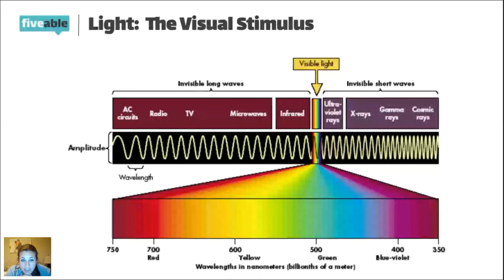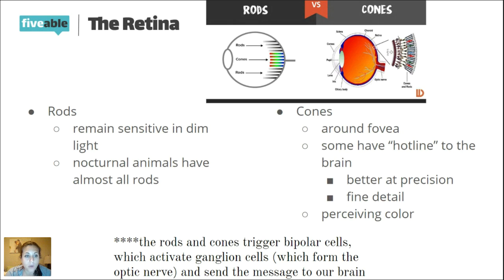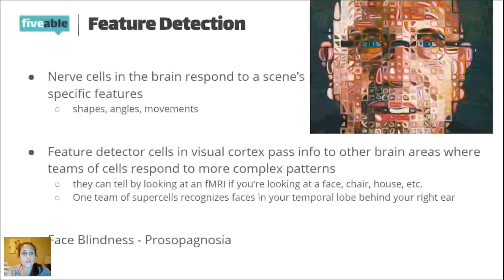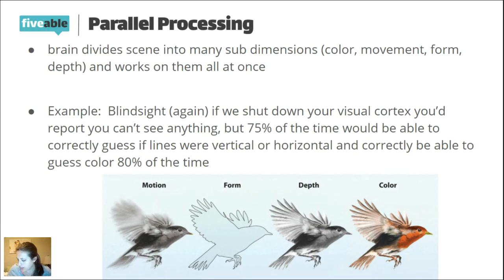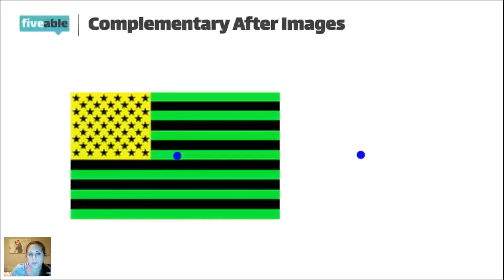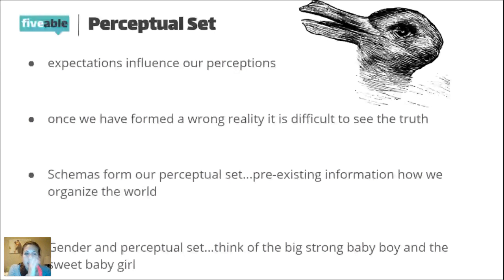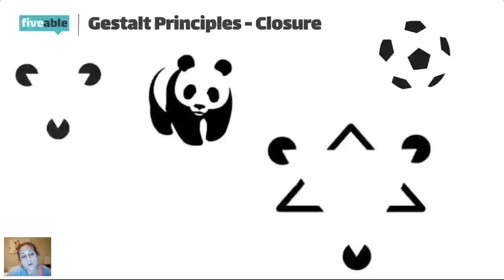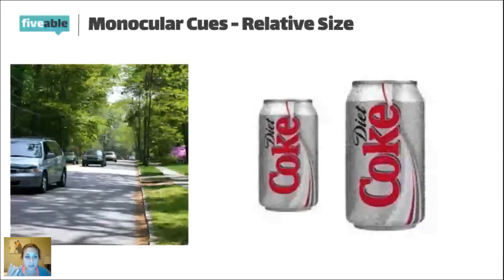AP Psychology - Unit 3: Vision, Eye Anatomy & Perception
Learn how the eye and brain work together to create visual perception for AP Psychology Unit 3. This video covers eye anatomy, color vision theories, Gestalt principles, and depth perception cues to help you prepare for the AP Psych exam.

You'll review the structures of the eye (cornea, lens, retina, rods and cones), understand how visual information travels through the optic nerve to the brain, and explore trichromatic and opponent-process theories. We'll also walk through Gestalt principles like proximity and closure, plus monocular and binocular depth cues.

⏱️ TIMESTAMPS:
0:00 Visible Light Spectrum
0:31 Wavelengths and Colors
1:33 Wavelength and Hue
2:05 Amplitude and Brightness
2:36 Parts of the Eye
4:42 The Retina
5:13 Fovea and Optic Nerve
6:45 Rods for Night Vision
7:17 Cones for Color Detail
8:51 Rods and Cones Demo
11:25 Retina Sensitivity Demo
12:27 Brain's Role in Vision
14:01 Face Recognition Cells
14:34 Prosopagnosia Explanation
17:09 Parallel Processing
18:11 Blindsight Example
19:47 Visual Processing Steps
20:50 Color Vision Introduction
21:21 Trichromatic Theory
23:55 Opponent Process Theory
25:28 Afterimages Demo
27:01 Color as Mental Construct
29:07 Perceptual Sets
30:41 Rabbit Duck Illusion
32:43 Gender Schema Example
33:14 Context Effect
35:46 Gestalt Principles
36:17 Figure Ground Principle
37:17 Proximity Principle
38:20 Closure Principle
39:22 Continuity Principle
40:24 Depth Perception Cues
40:55 Retinal Disparity Demo
41:57 Interposition Cue
42:58 Linear Perspective
44:00 Relative Height Cue
44:30 Relative Size Cue
45:01 Summary of Vision

📌 WHAT YOU'LL LEARN:
• Anatomy of the eye and visual pathway
• Rods vs. cones and their functions
• Trichromatic and opponent-process theories of color vision
• Gestalt principles (proximity, similarity, closure, continuity)
• Depth perception and monocular/binocular cues
• How the brain interprets visual information